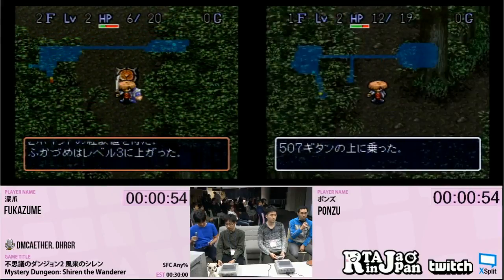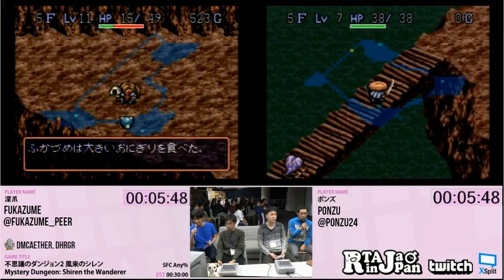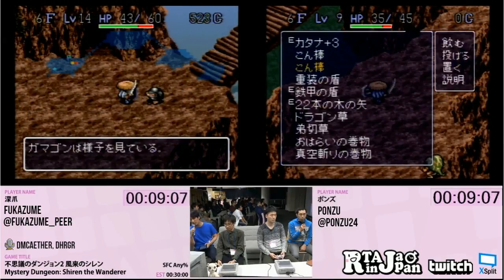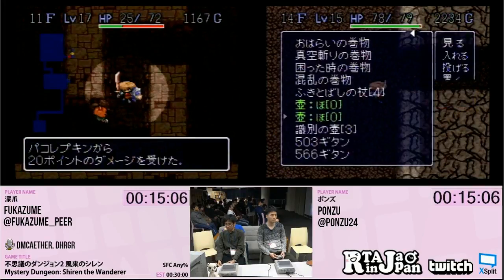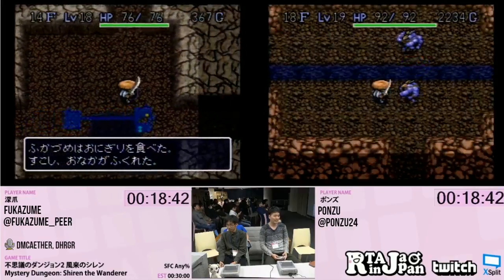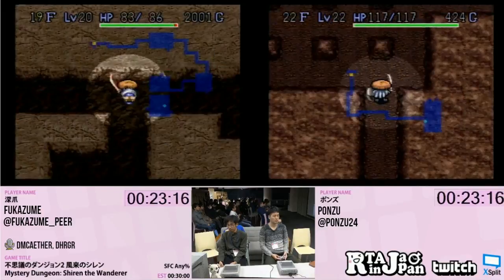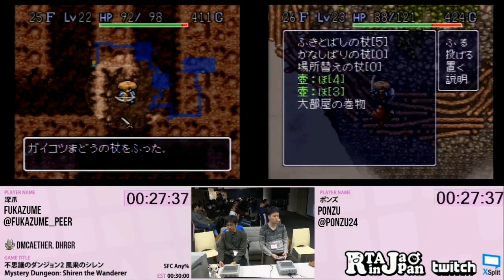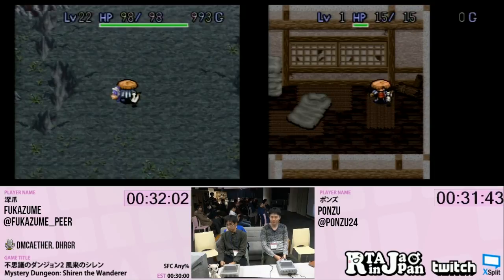Mystery Dungeon: Shiren the Wanderer. RTA In Japan Marathon 2016